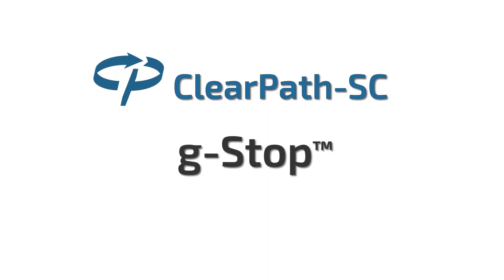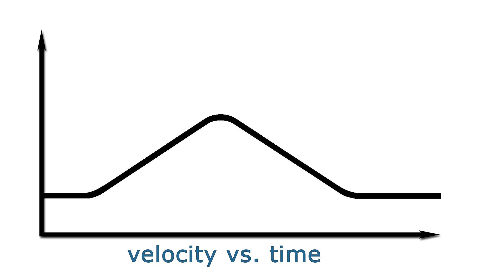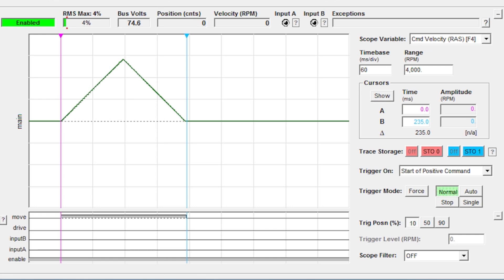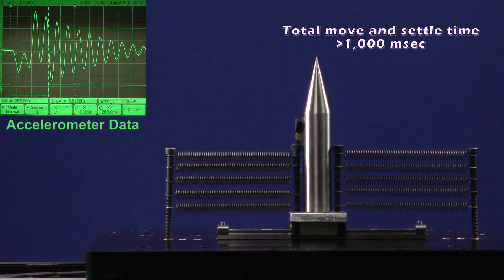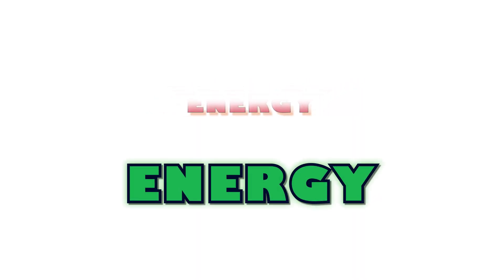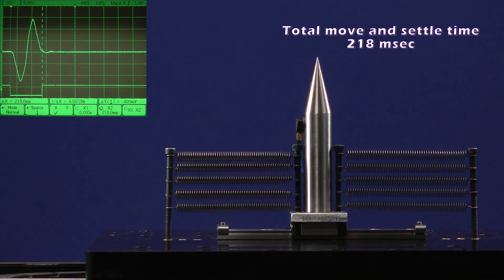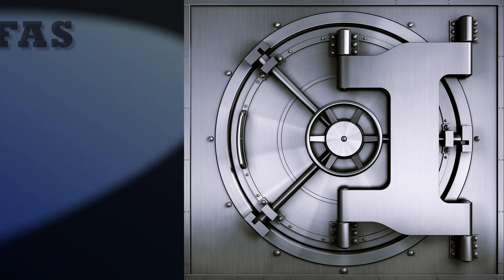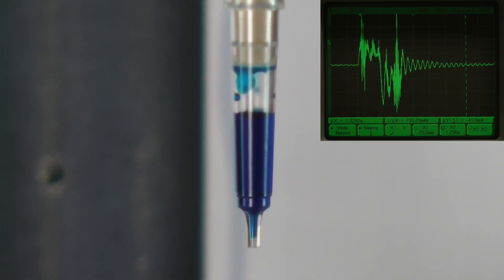ClearPath-SC g-Stop Control: Ultra Smooth Motion Profiles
Learn about Teknic's all-in-one ClearPath-SC integrated servo system with g-Stop tuning. G-Stop command tuning sculpts traditional motion profiles in such a way to remove energy from the profiles where there are machine resonances and concentrate energy where there are none. This allows for faster and smoother moves with less vibration.

ClearPath SC is controlled via a host application in software. SC gives customers greater flexibility to meet the needs of conditional and complex applications. The SC does not use a third party indexer like the SD series nor input triggers like on the MC series. Everything is written and moves are commanded using your C++ application codes and Teknic's API.

To download SC example code and Teknic's API, visit the downloads page on Teknic's website under "ClearPath" and "Software"